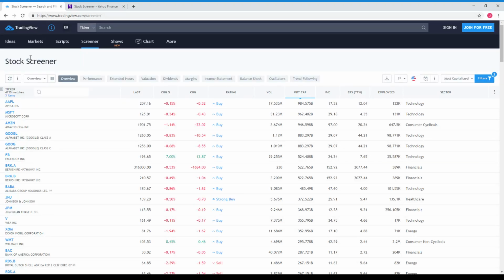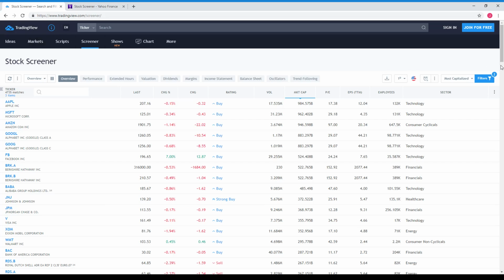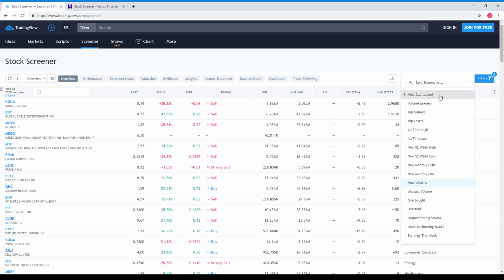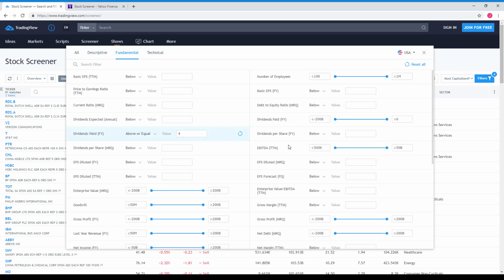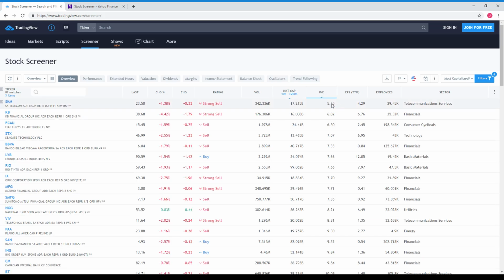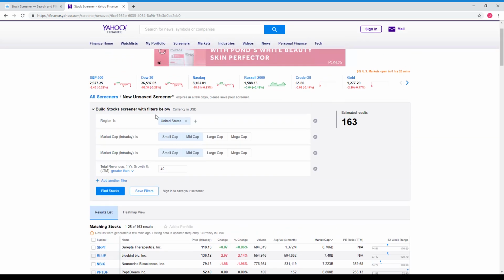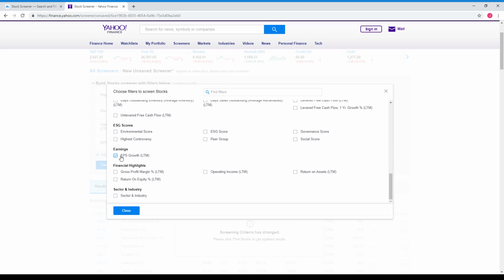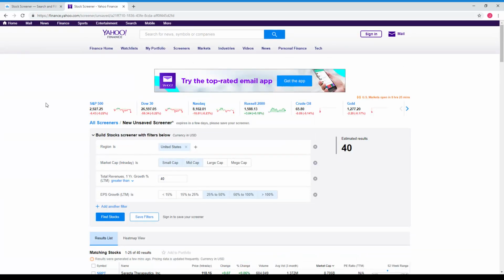How to Use a Stock Screener to Find Stocks to Invest In